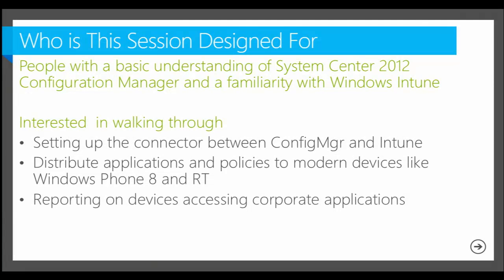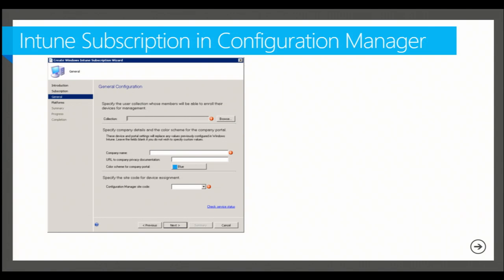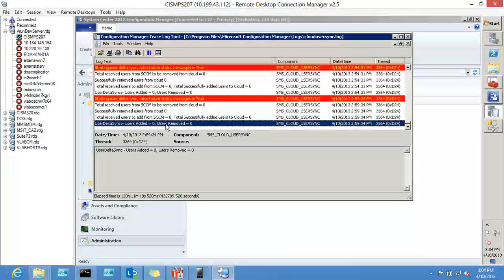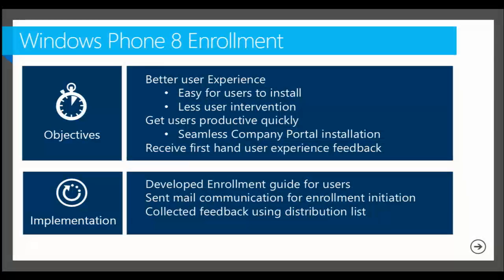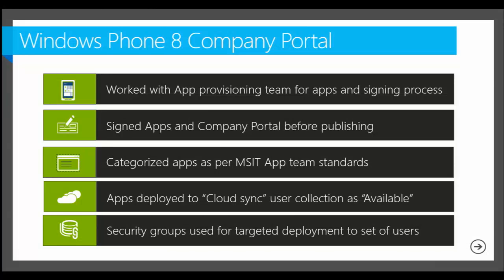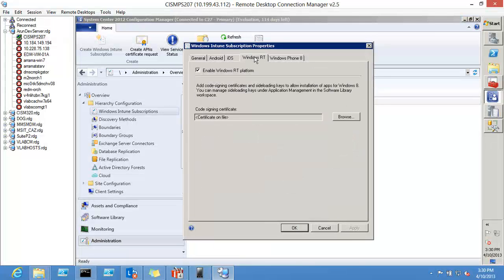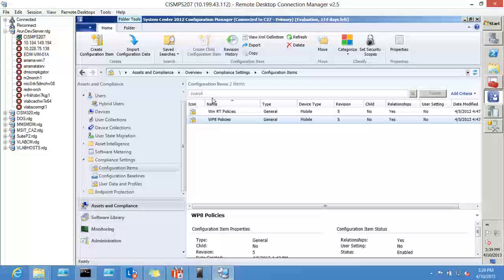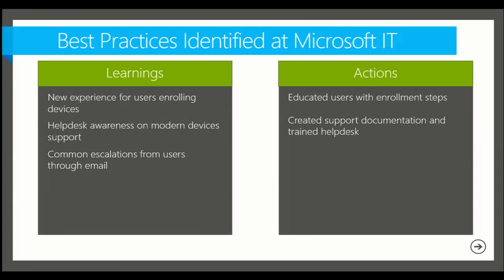MMS 2013 Deploying System Center 2012 Configuration Manager SP1 With Windows Intune